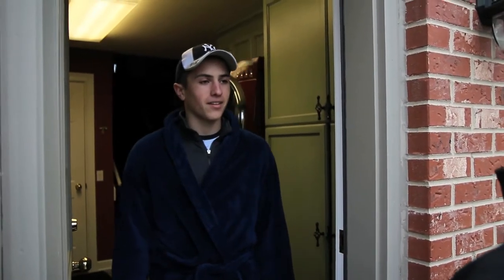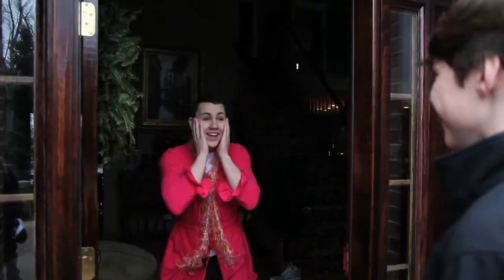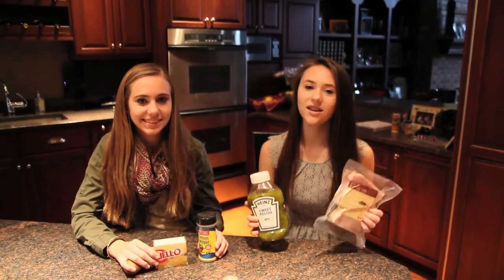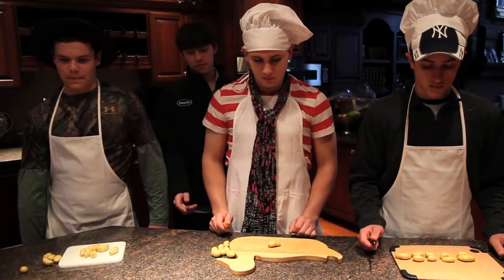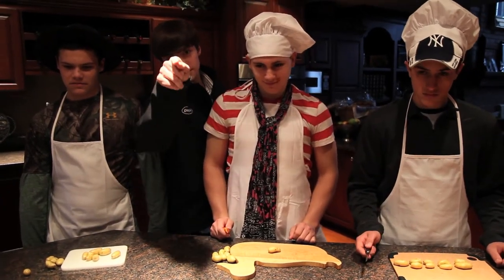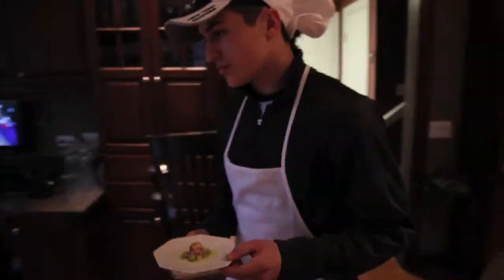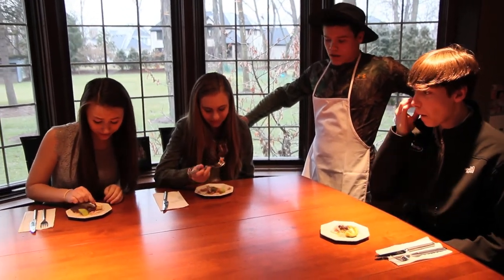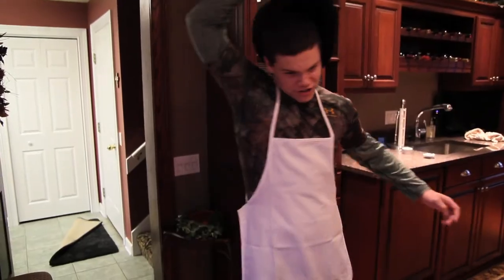Parker's Kitchen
A TV Show.